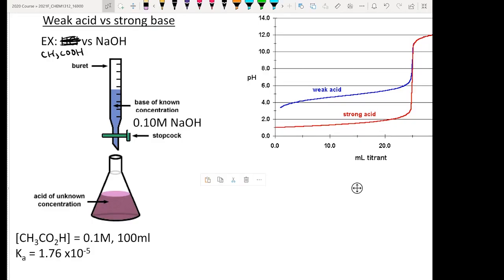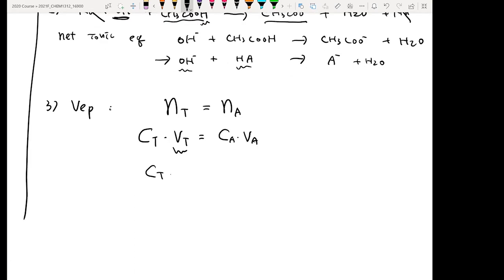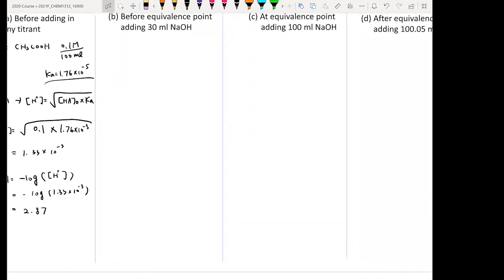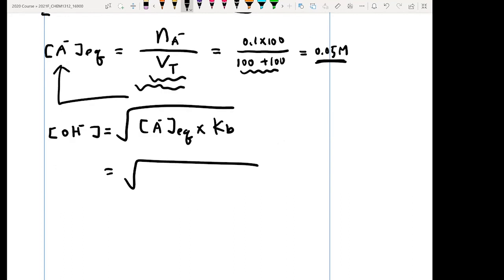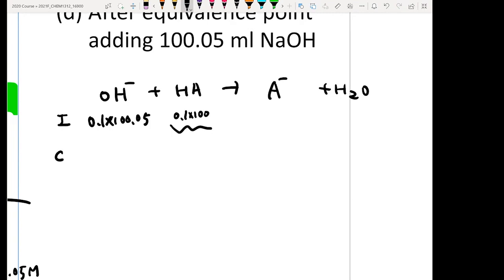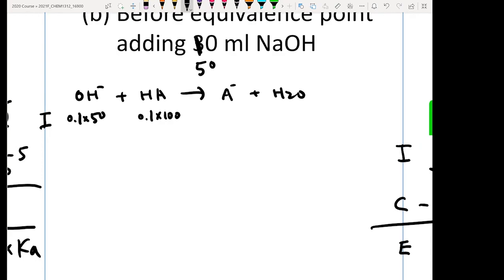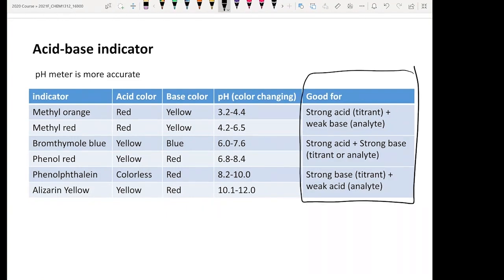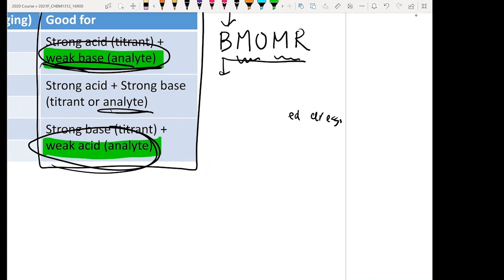24. Weak Acid/Base Titration